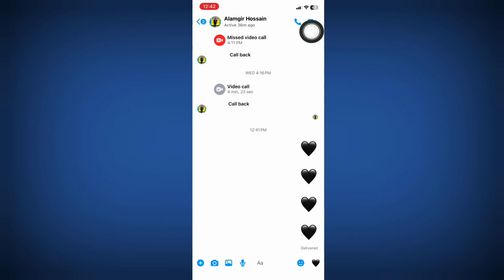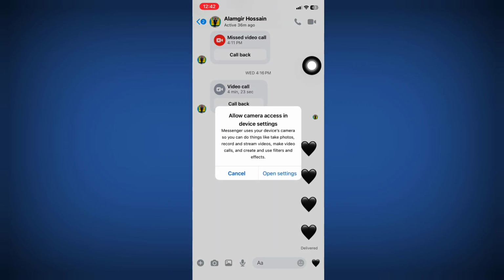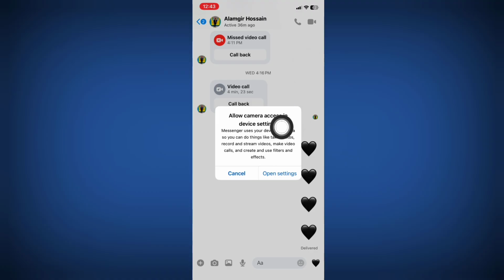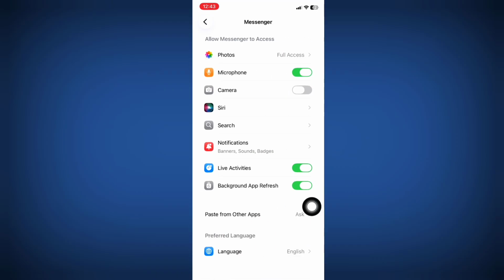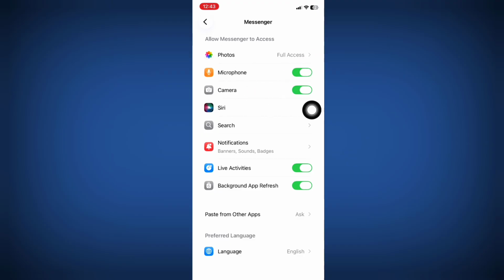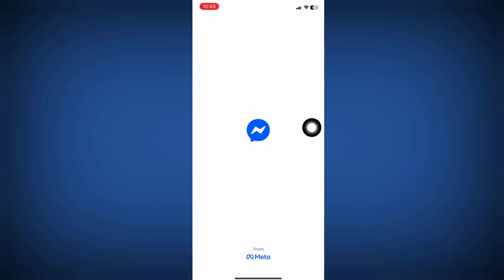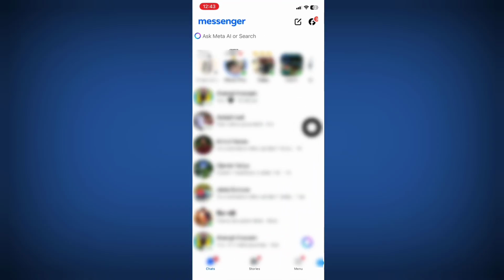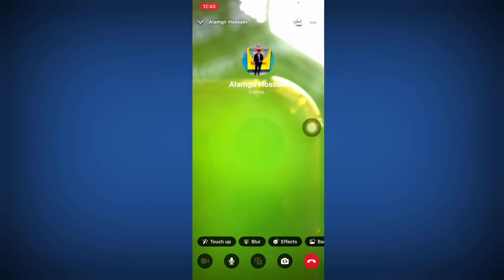Fix Messenger Allow camera access in device settings Problem in iPhone || Messenger Call Not Working